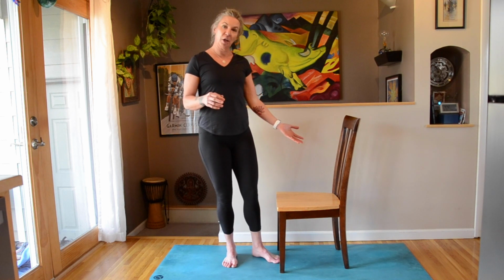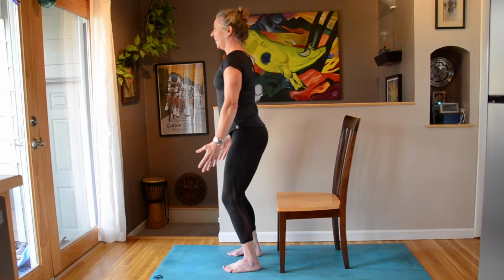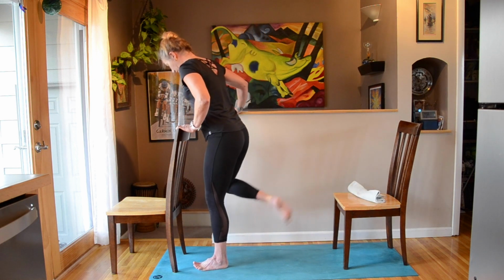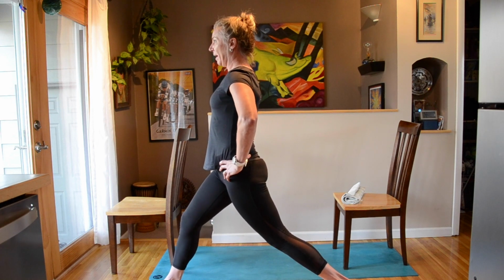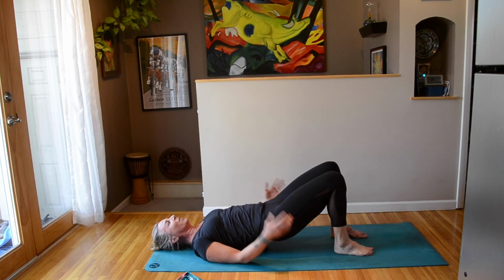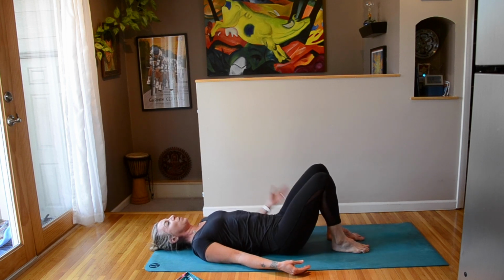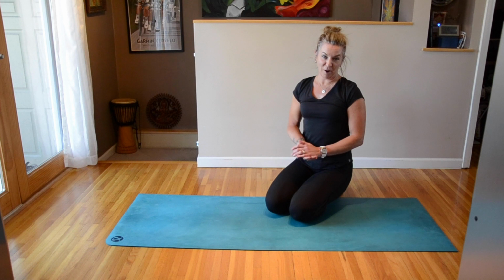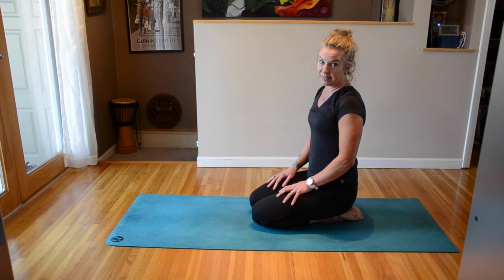Part 3 - Advanced Muscle Activation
Becky Serratoni, a Pilates instructor with 15 years experience, leads a class on advanced muscle activation at home.

View Part 2 of this series: